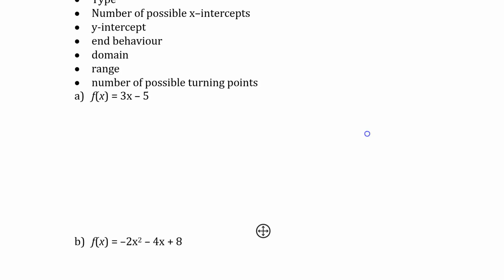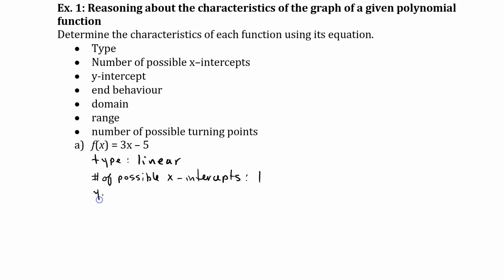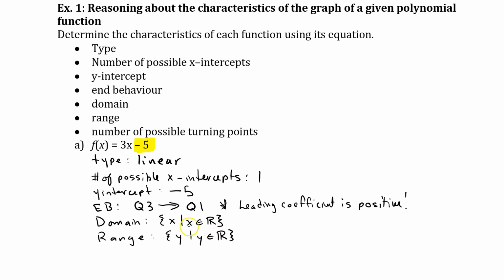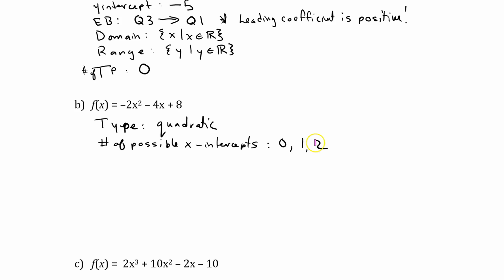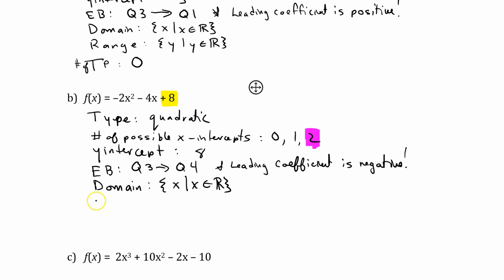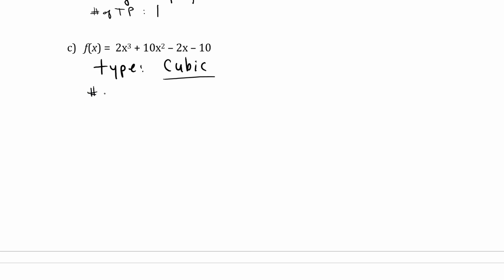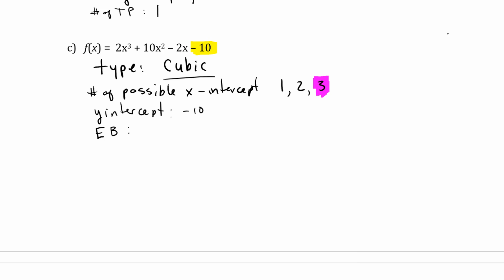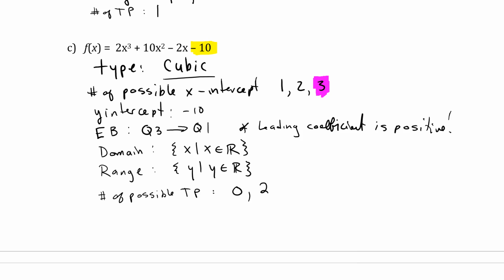6 2 Characteristics of Polynomial Functions 1